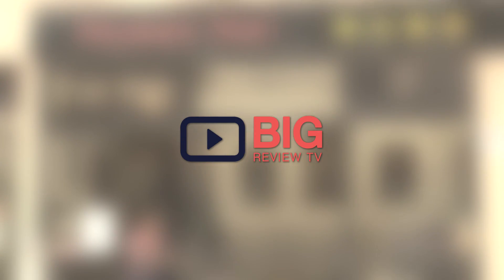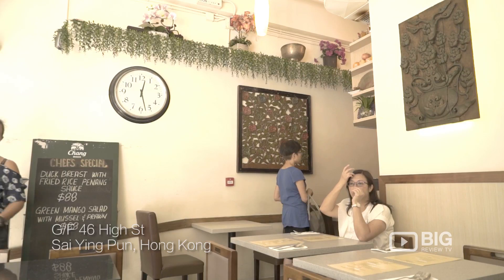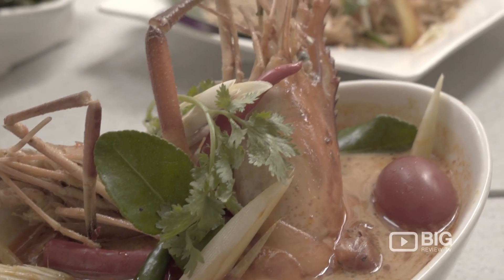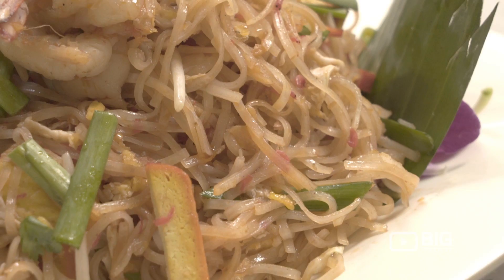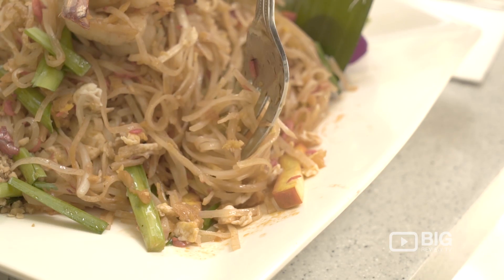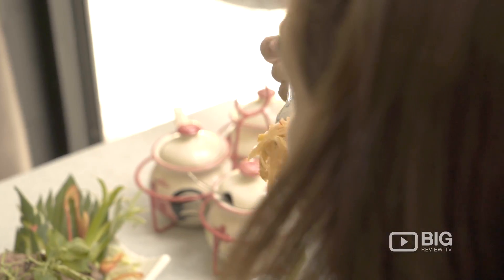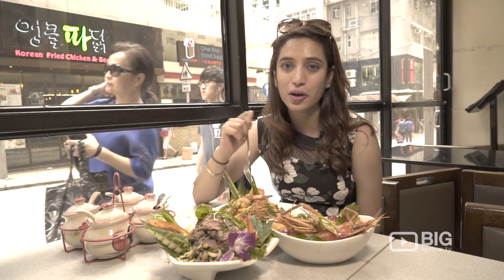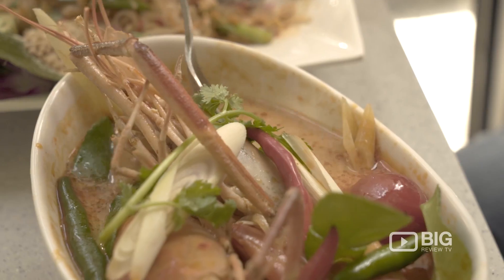Phukets Thai Restaurant in Sai Ying Pun Hong Kong serving Thai Salad and Curry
Have a taste of a delicious feast of Thai Food in Phukets Thai Restaurant located at G/f 46 High Street Hong Kong